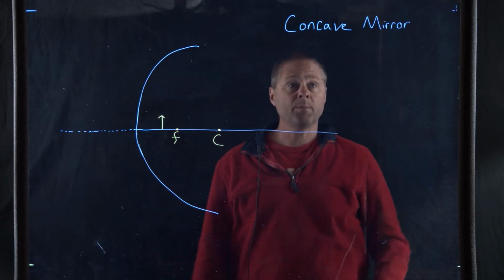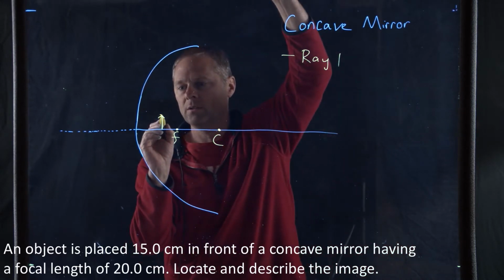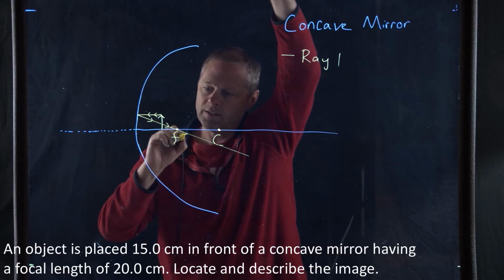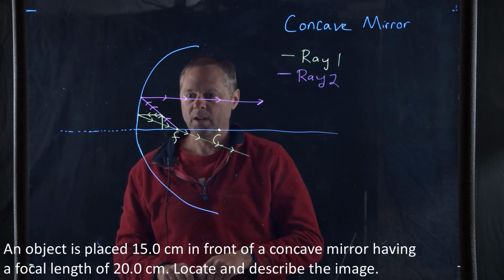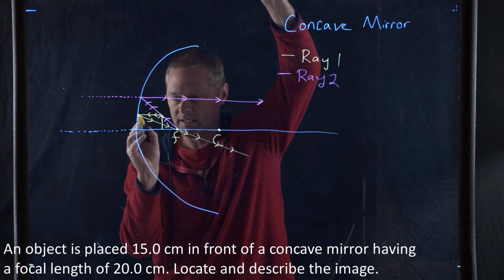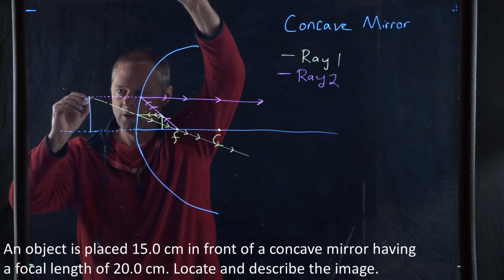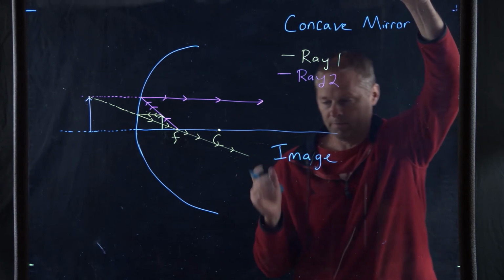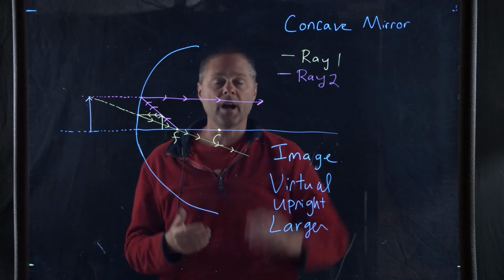Ray Trace 3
Show how to draw rays of light reflecting off of mirrors.